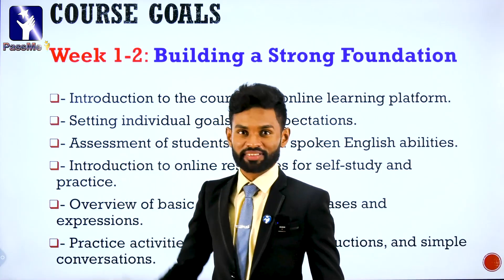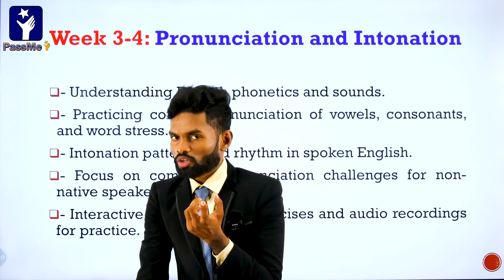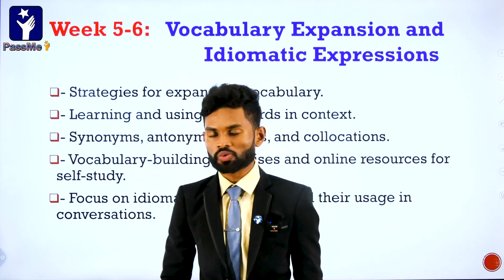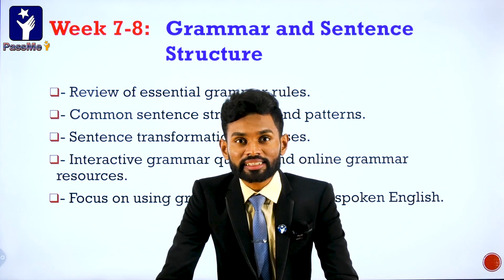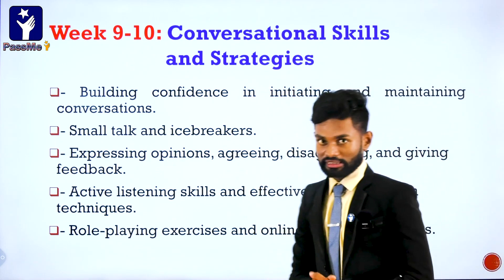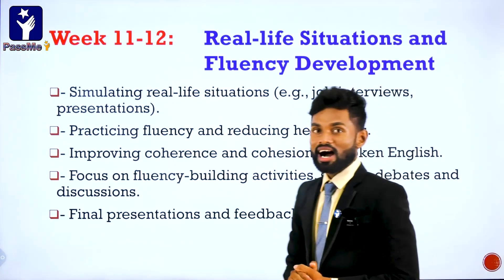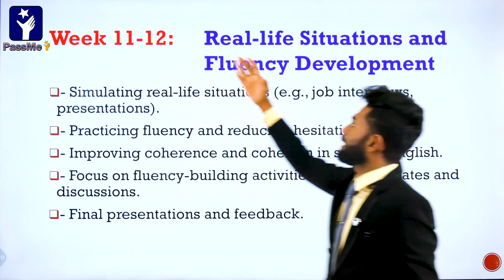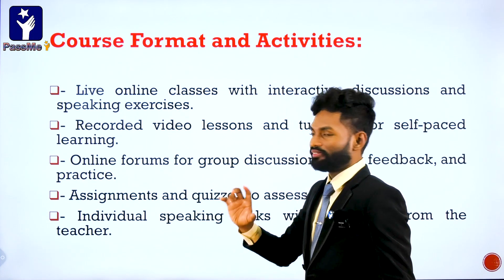Mastering Spoken English in 12 Weeks | සති 12 ඉංග්‍රීසි කතා කරවීමේ සුවිශේෂී පාඨමාලාව | PassMe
Course Objectives:

Improve Pronunciation and Accent: Learn the correct pronunciation of English sounds, stress patterns, intonation, and rhythm to sound more natural and fluent.

Expand Vocabulary and Idiomatic Expressions: Enhance your vocabulary and learn commonly used idioms, phrases, and expressions to effectively communicate in various situations.

Develop Grammar and Sentence Structure: Strengthen your understanding of English grammar rules and sentence structures to construct accurate and coherent sentences.

Enhance Listening Comprehension: Practice listening to a variety of native English speakers to improve your comprehension skills and adapt to different accents and speech patterns.

Enhance Speaking Fluency: Engage in extensive speaking exercises, role-plays, and discussions to develop fluency, spontaneity, and coherence in your spoken English.

Build Confidence in Public Speaking: Develop effective public speaking techniques, such as organizing ideas, using appropriate body language, and engaging with the audience to deliver impactful presentations.

Download PassMe & PassMe Video App Now